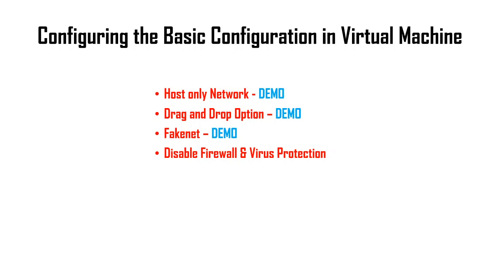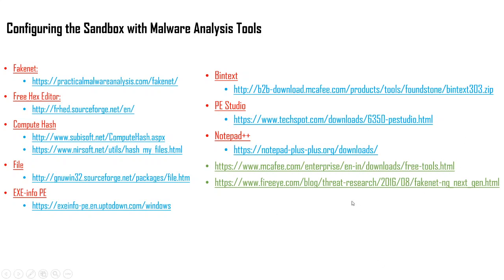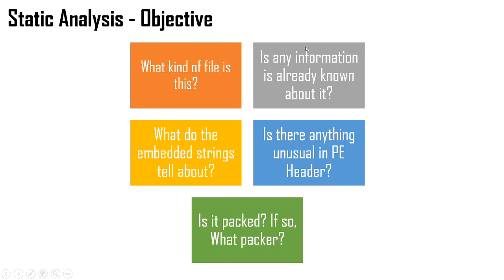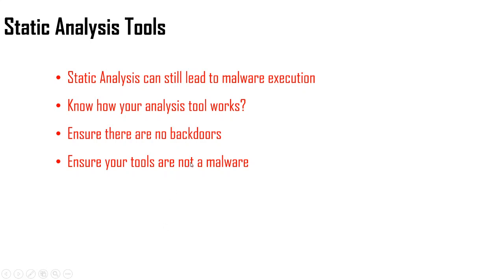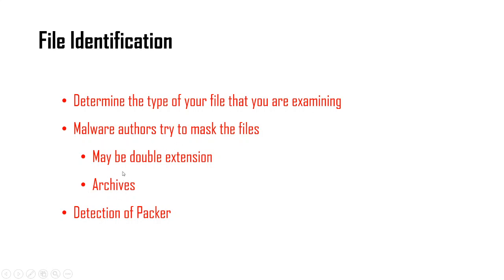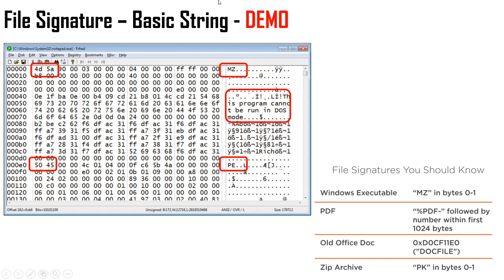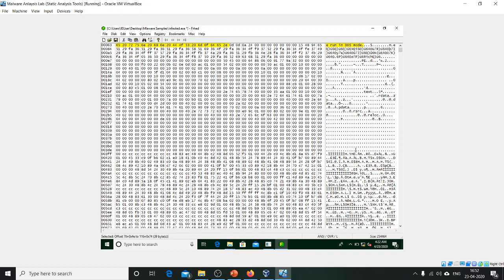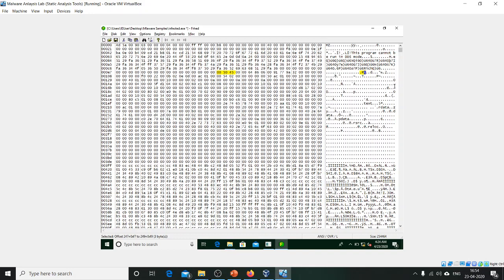Static Analysis - Module - 1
What kind of file is this?
Is any information is already known about it?
What do the embedded strings tell about?
Is there anything unusual in PE Header?
Is it packed? If so, What packer?